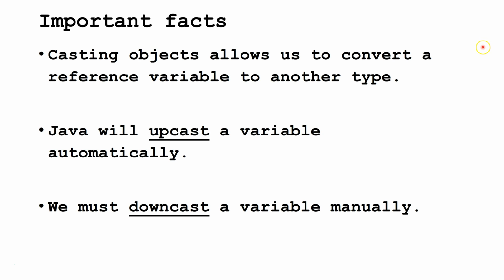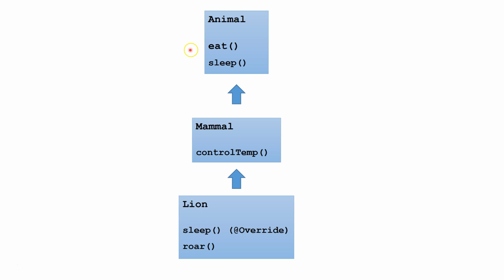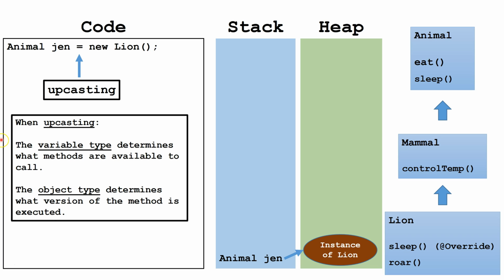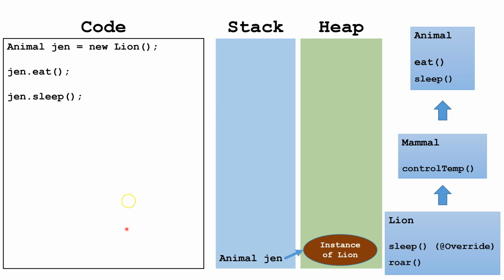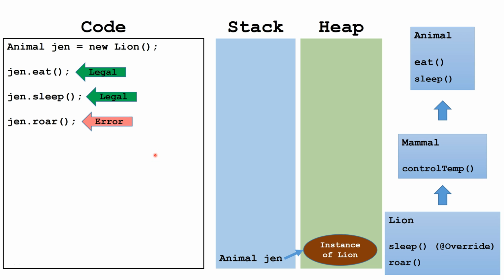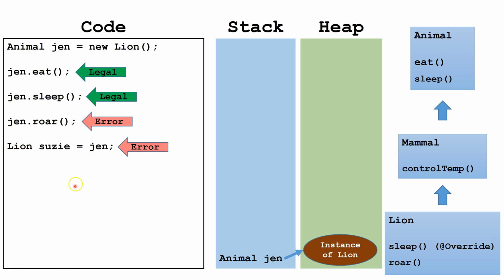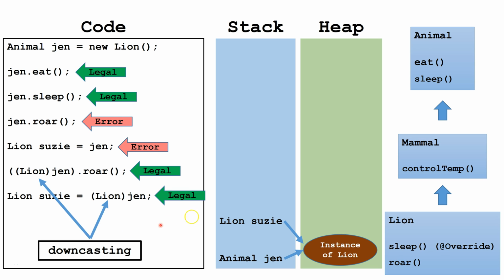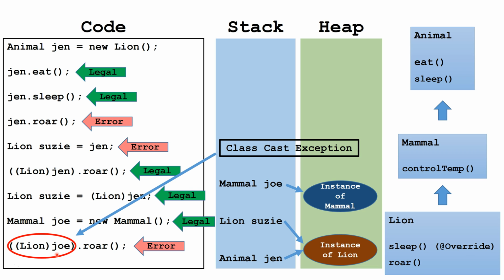Casting an Object (Upcasting and Downcasting) - Java Tutorial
Learn about casting an object in Java. Visual examples of upcasting and downcasting.

Aligned to AP Computer Science A. Part of Object Oriented Programming Java (Java OOP).